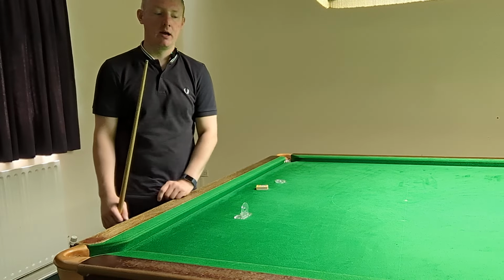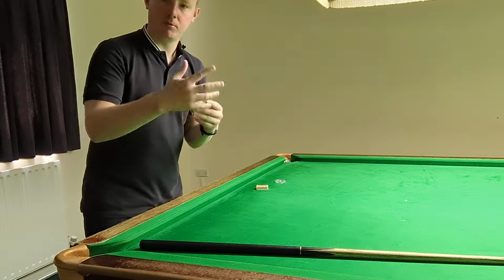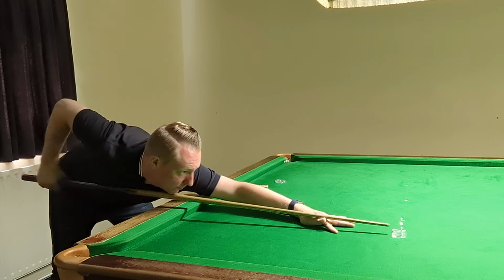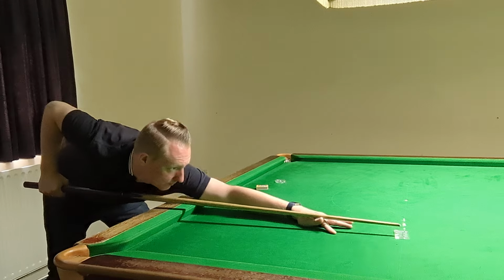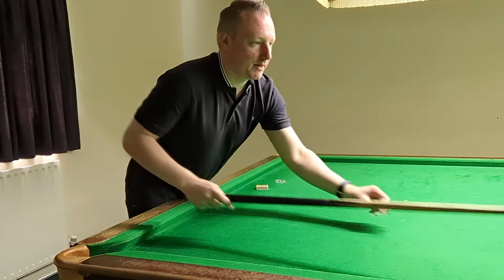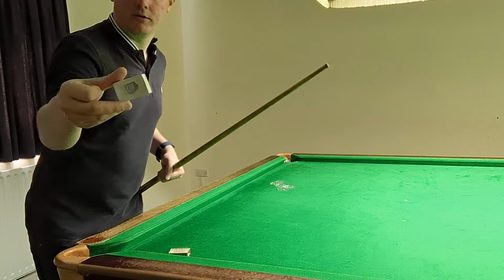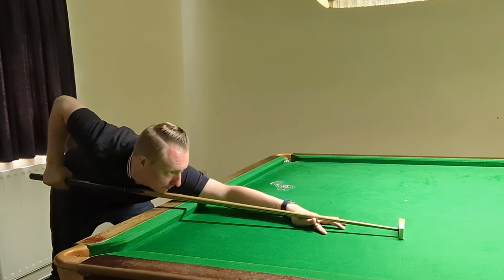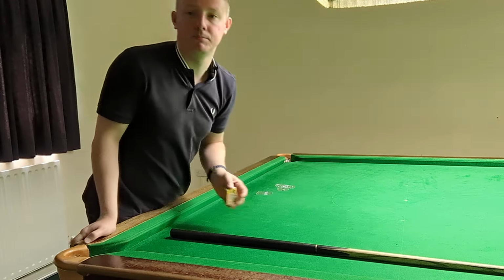24 - Technique Focus Straight Cueing Routine